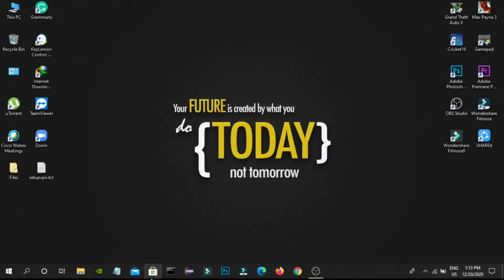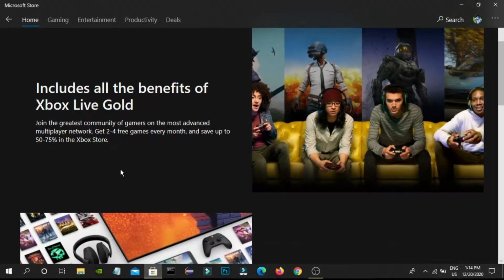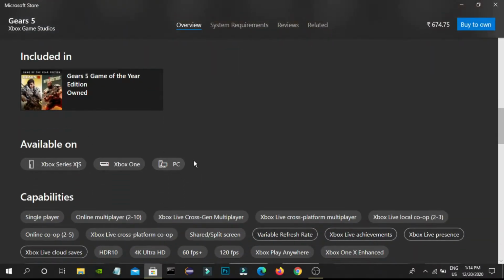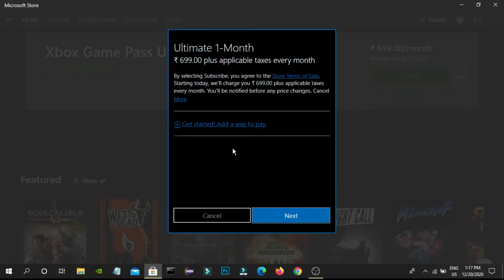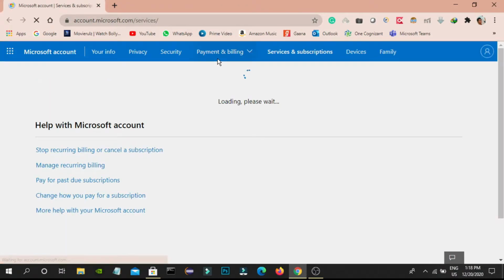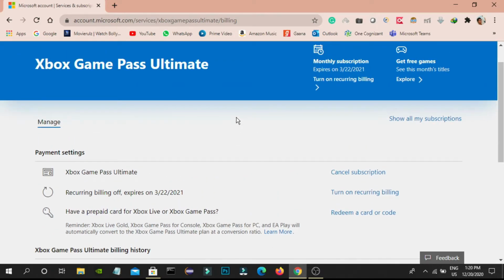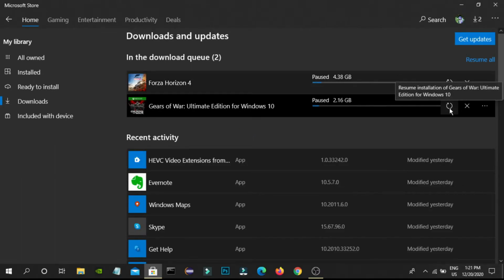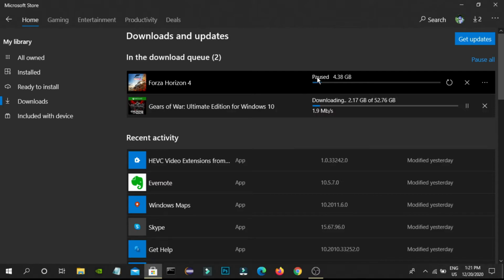How to get XBOX Game Pass Ultimate at 50Rs for 3Months| Download Forza, Gears 5, Sea of Thieves!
Hello Peeps, In this Video lets see how to get XBOX Ultimate Game Pass for just 50rs! that is Valid for 3months.After Buying this Pass you can download all the games that are included with this pass. Like Forza Horizon, Gears 5, Halo, Sea of Thieves and many more games.